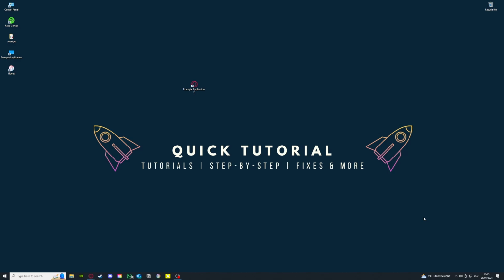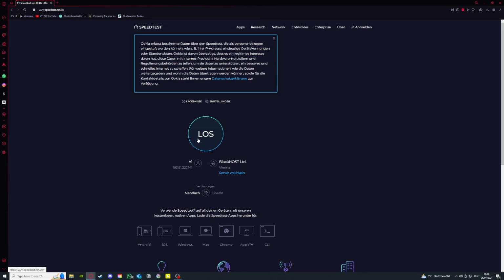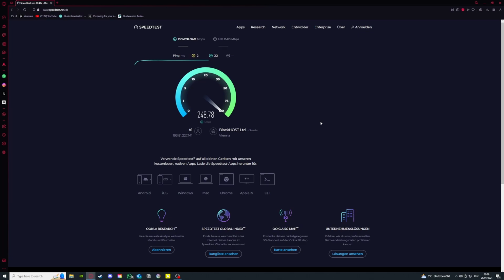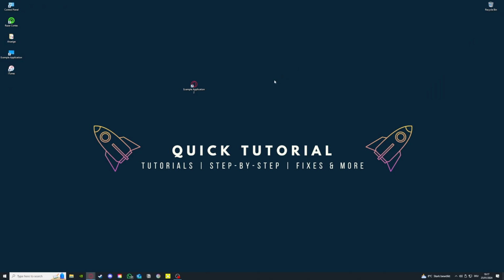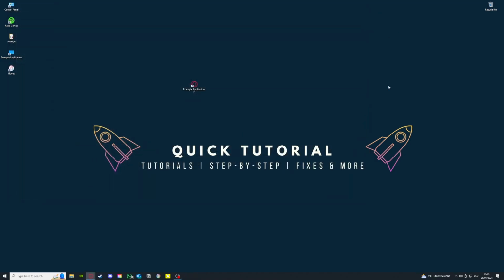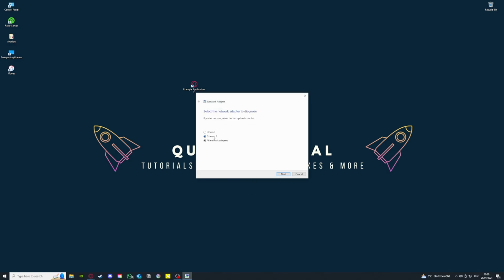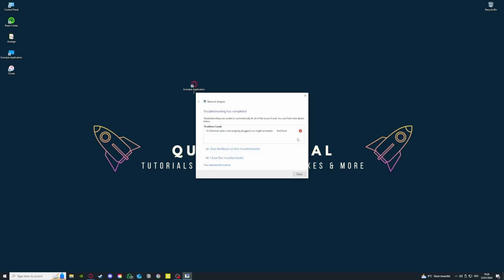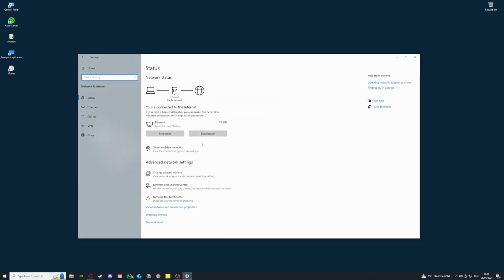Gravit Designer Won't Connect? Fix Sync, Login & Network Errors (2026)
Gravit Designer won't connect? This tutorial fixes sync errors, login failures and network problems when running Gravit Designer on Windows 10 and 11.

These are the Windows-level fixes that resolve most Gravit Designer problems — no downloads and no extra software needed. They run quickest-first, so work through them in order and stop as soon as Gravit Designer is working again.

0:00 Intro
0:45 Check the cable and the physical connection
2:15 Run a speed test
3:50 Move closer to the router
4:35 Restart the router
5:20 Check firewall connection permissions
6:05 Windows network troubleshooter
7:35 Wrap up